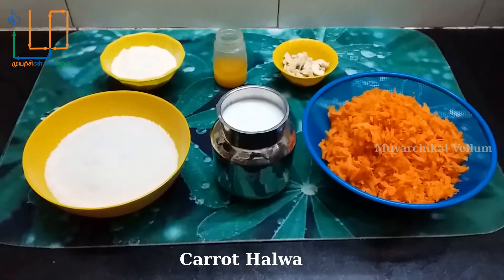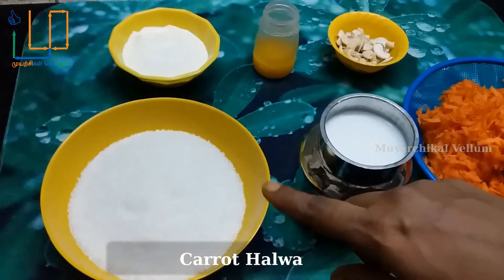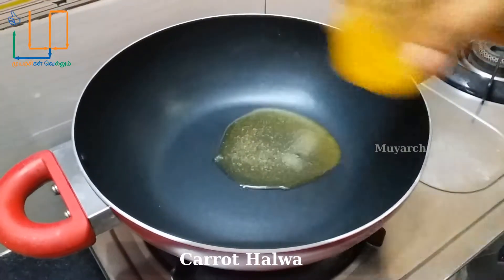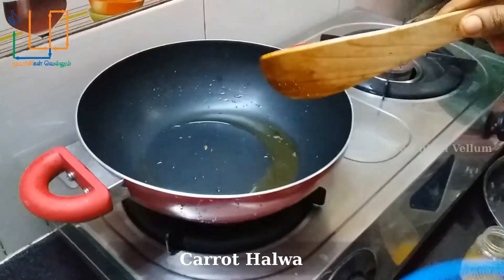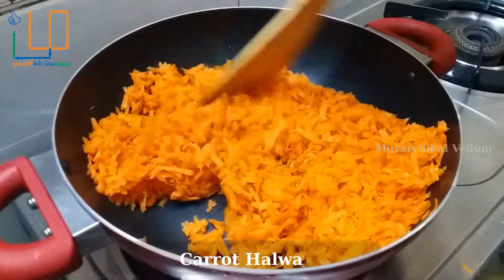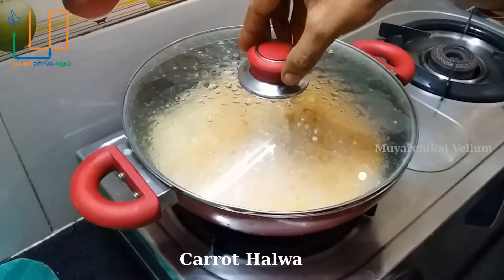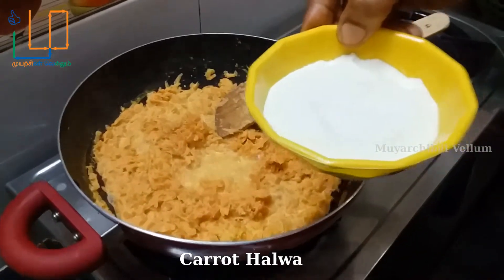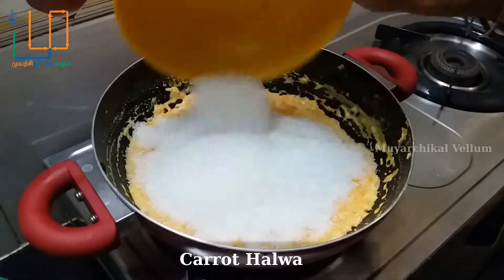Carrot Halwa Recipe | கேரட் அல்வா | Carrot Halwa Recipe in Tamil | How to cook Carrot Halwa in Tamil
Come let us cook tasty Carrot Halwa Recipe in Tamil.